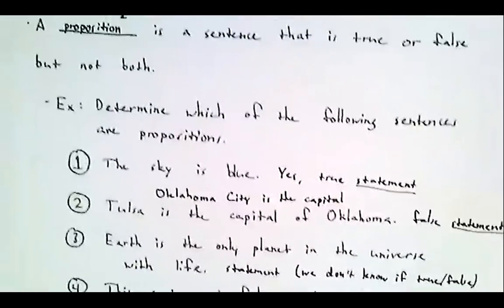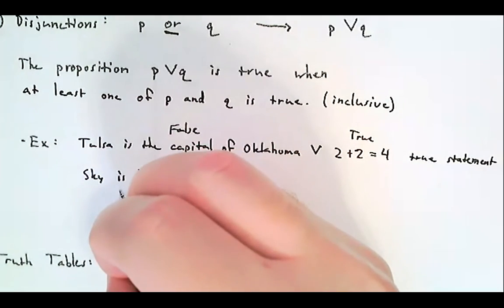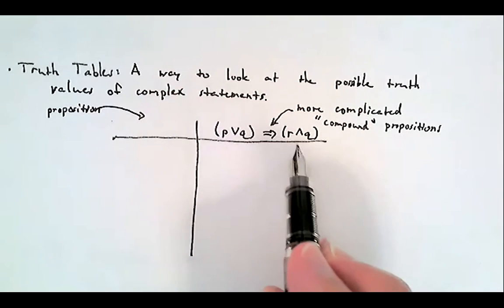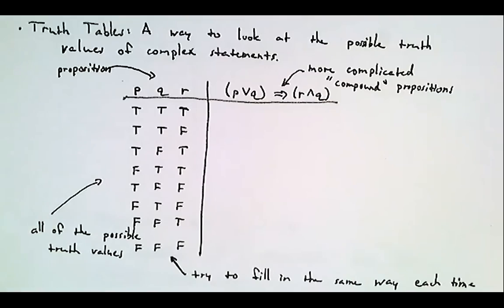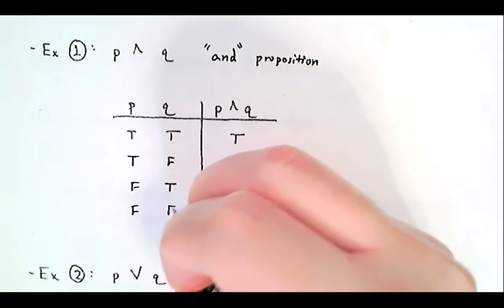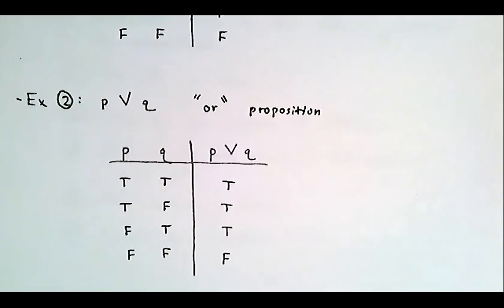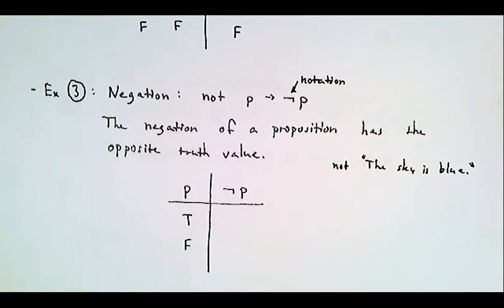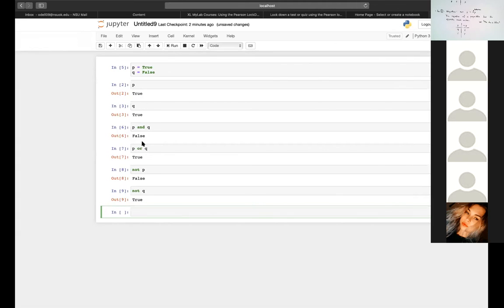Discrete Math MWF (8/26/20)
Section 1.2 Propositions